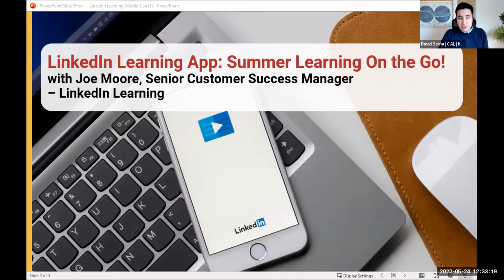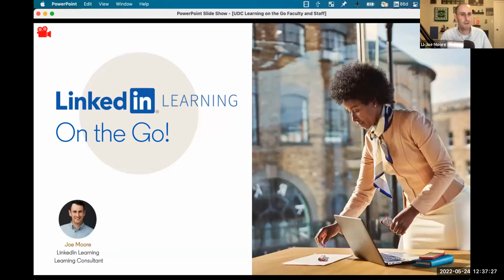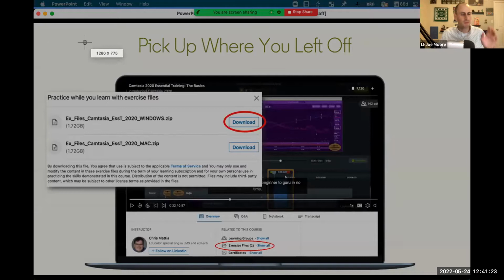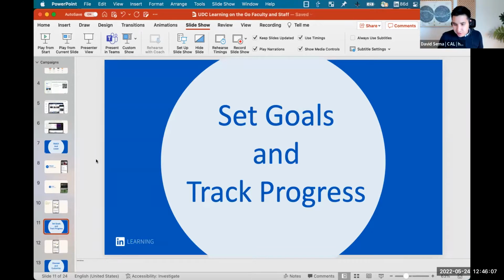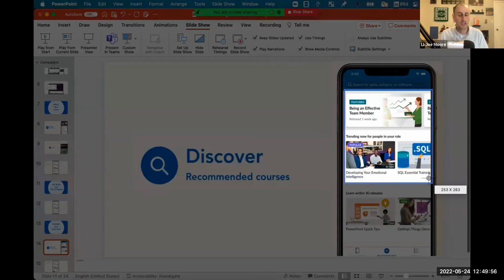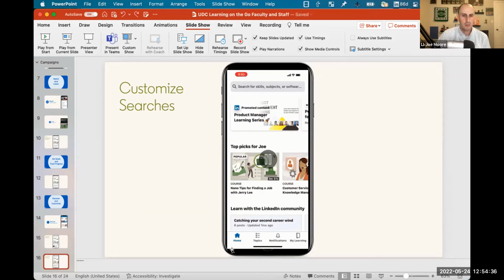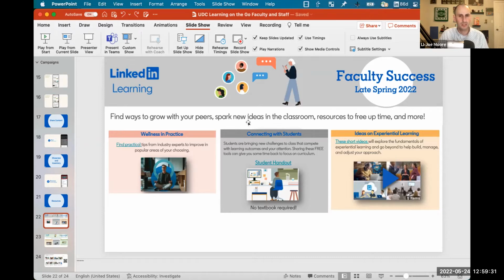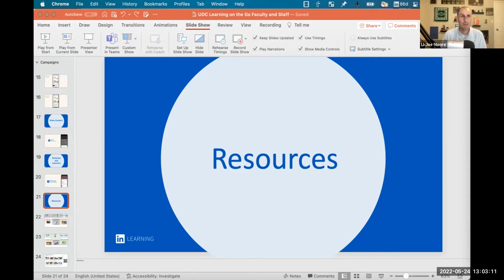LinkedIn Learning: On the Go! - May 24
LinkedIn Learning App: Summer Learning On the Go!
with Joe Moore, Senior Customer Success Manager – LinkedIn Learning
Tuesday, May 24th @ 12:30 – 1:30 p.m.

Workshop Objectives:
- Learn how to get use LinkedIn Learning on the go!